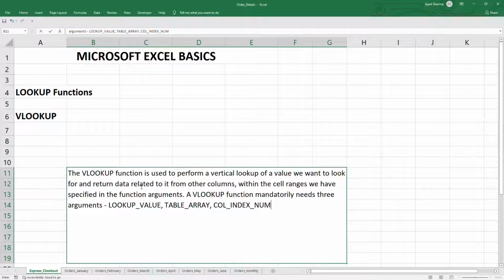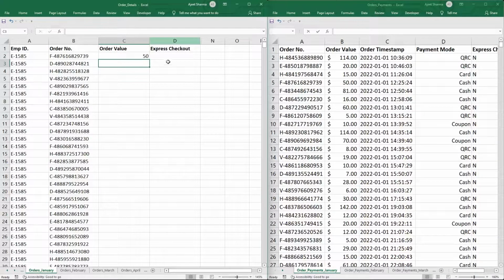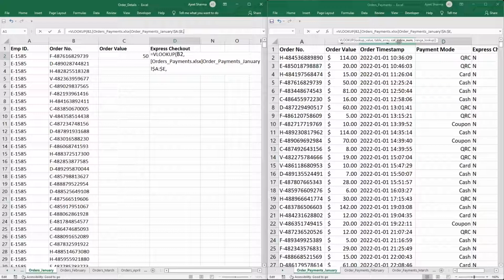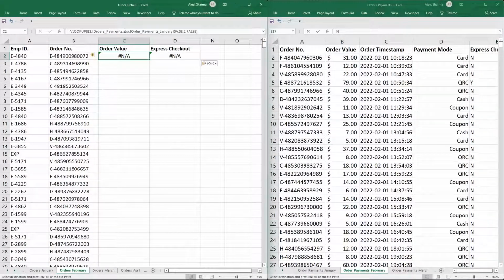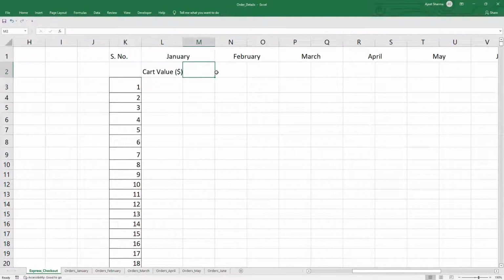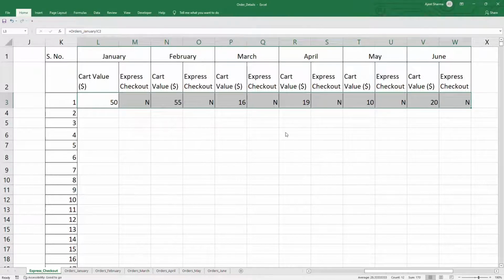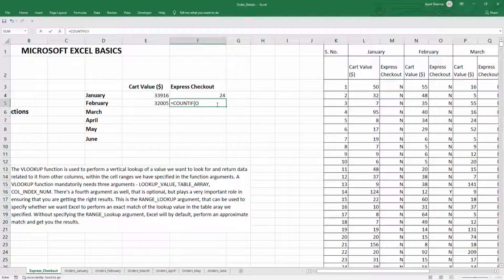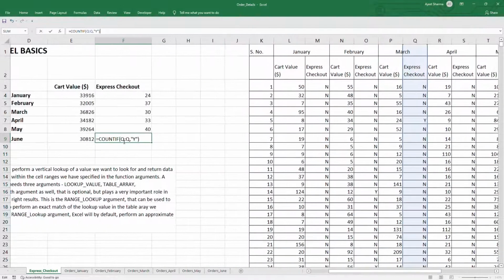xLR - sub-10 minute videos - The VLOOKUP Function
In this video, we will be taking a look at the VLOOKUP function. A really powerful and extensively used and sought after function in Microsoft Excel, that comes in extremely handy when you have to match data in two different sets, merge different data sets together, and try to find items across different data sets. VLOOKUP is one of the lookup functions amongst a list of different functions available in Microsoft Excel.

VLOOKUP function is used to perform a vertical lookup for a value we want to look for & return data related to it, in other columns, within the cell range, we specify in the function arguments. As such, a VLOOKUP function mandatorily needs 3 arguments-Lookup value, table array, Column Index Number. There's a fourth argument, Match Type, which, while is optional, should be also provided, if you would like to get data by performing an exact match of the lookup value, you provided in the table array.